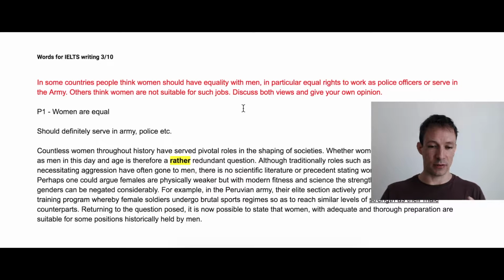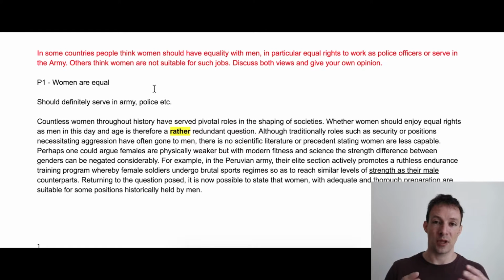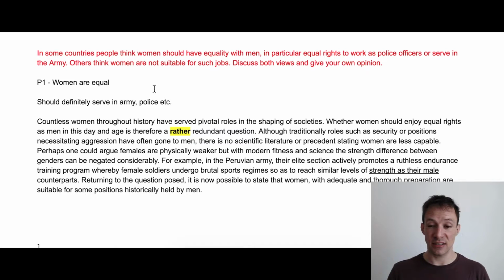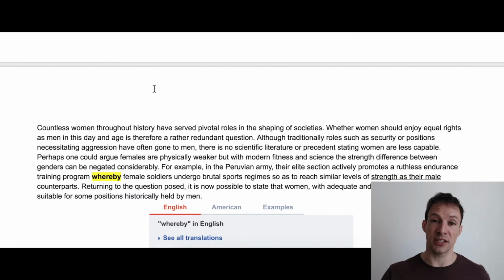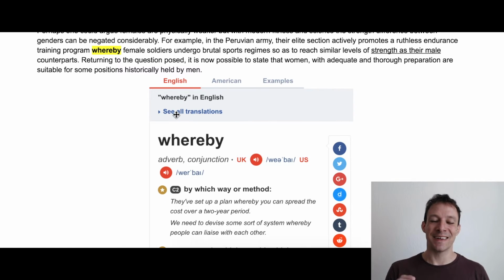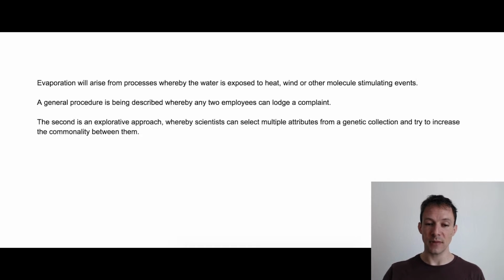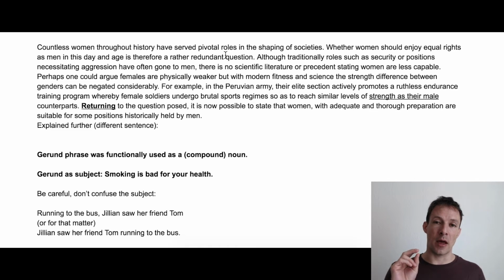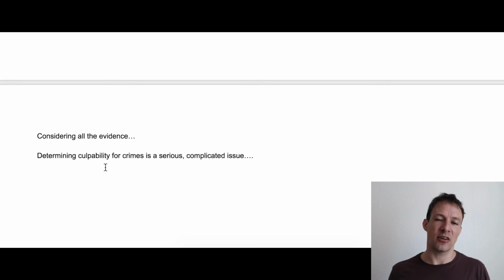Words for IELTS (3 / 10)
We look at three word you can use to boost your vocabulary. One of the words is really a grammatical structure you can use to improve your Grammatical Range score.